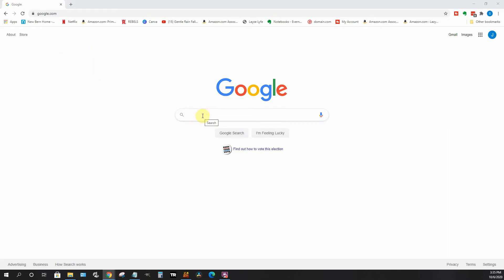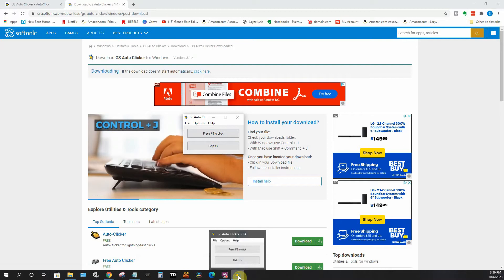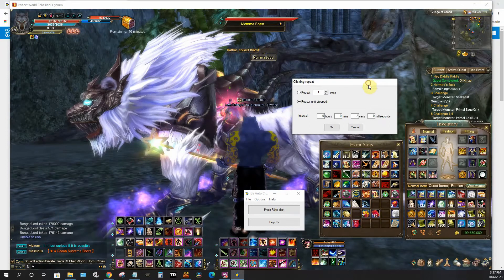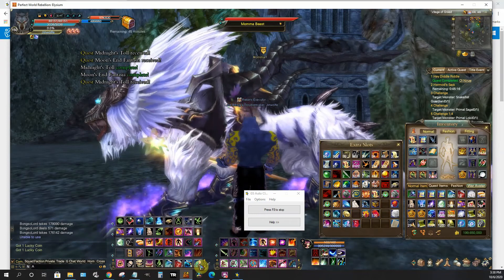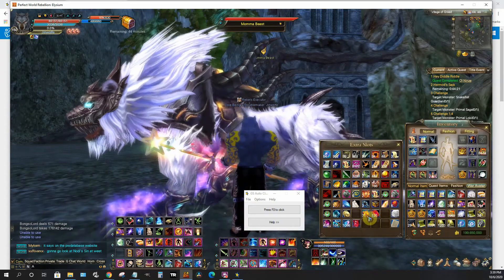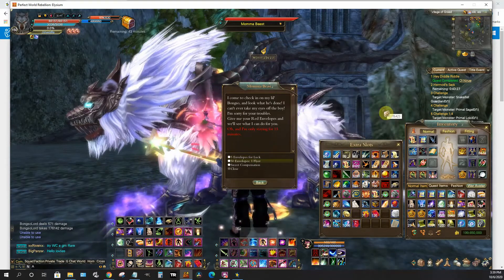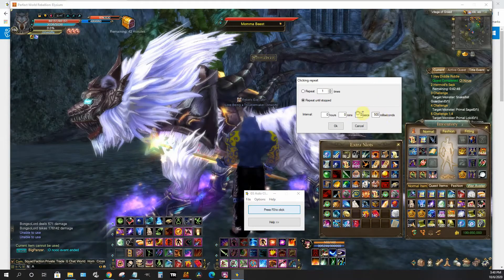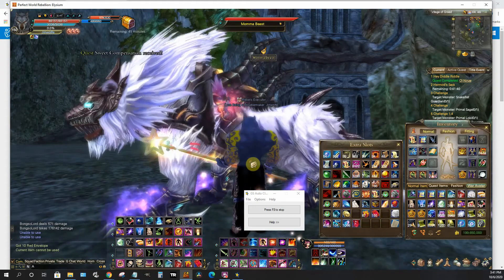PWI GS Autoclicker Install and Setup | Done on private server PerfectWorldRebellion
Here I will show you how to install and setup GS Autoclicker. I am using this on the game Perfect World Rebellion. Check with your game that this is OK to use before you use it.

If you have any questions, suggestions or ideas please leave them in the comments section.

Donators will get a shout out on the next Video!!!